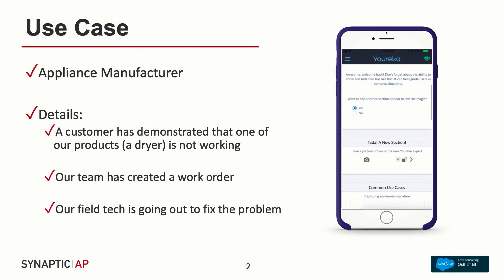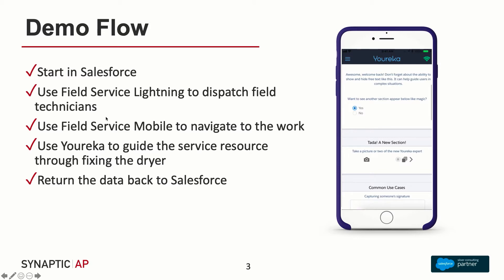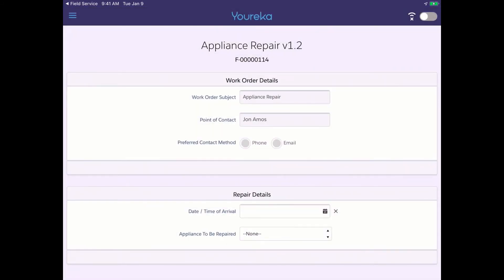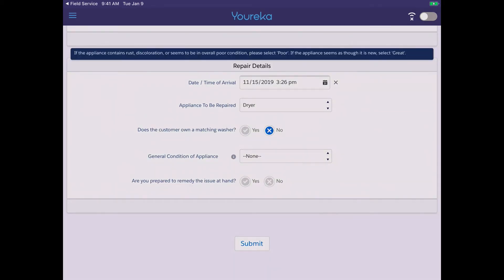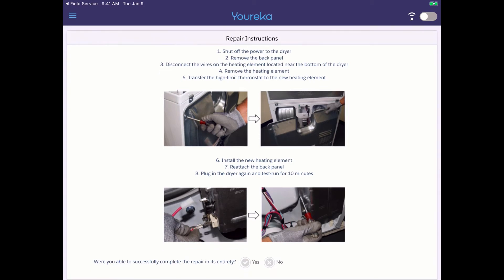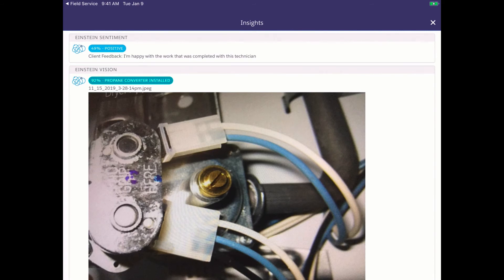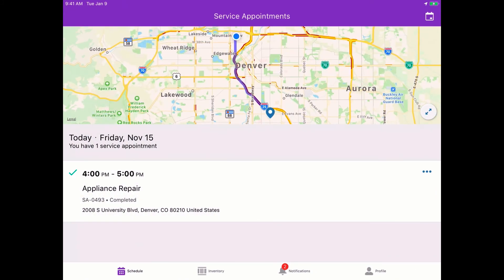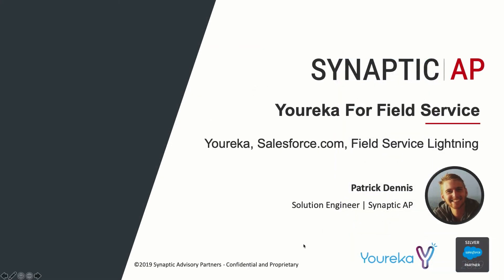Youreka Demo | Youreka and FSL for General Break Fix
In this demo, we're using Field Service Lightning and Youreka to fix an appliance in the field. Field Service Lightning serves as the mechanism for routing our technician to the job, and Youreka facilities the on-site checklist as the technician is doing the repair.